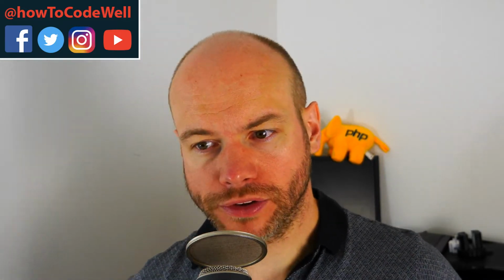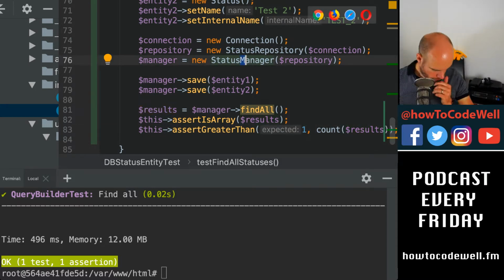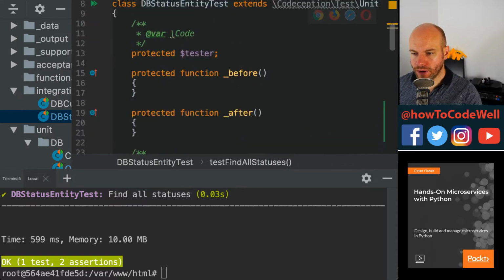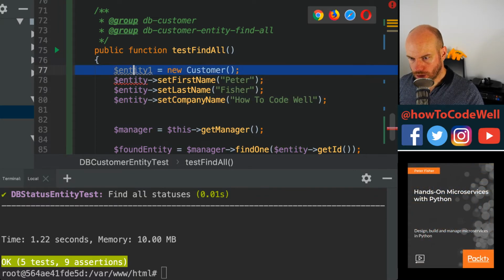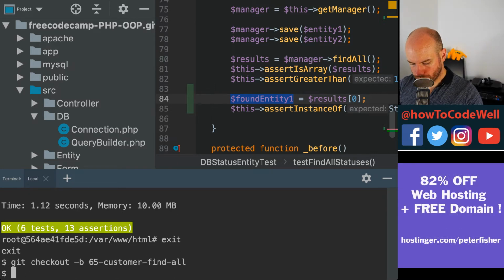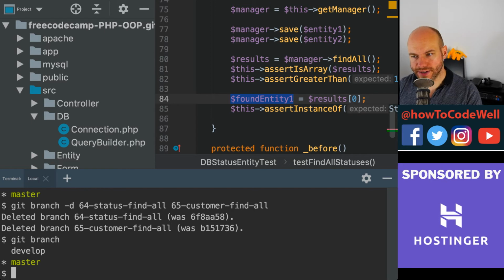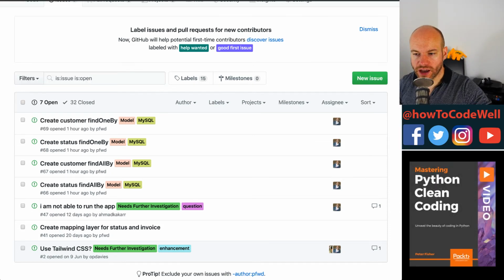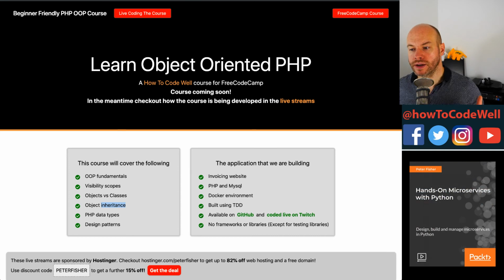Live PHP Coding Stream #36 Creating OOP course for FreeCodeCamp - findAll manager methods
In the 36th live coding stream in this OOP PHP framework series I developed the findAll manager method for both the customer and status entities.  This was developed in a TDD manner. Manager and testing code was also refactored.  I also had a great discussion in the chat about PHP and web development in general.